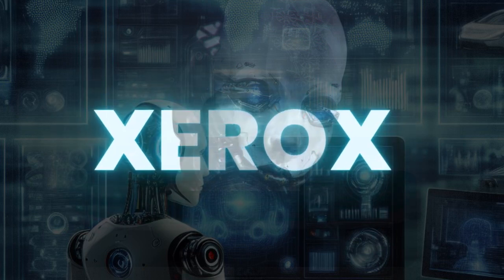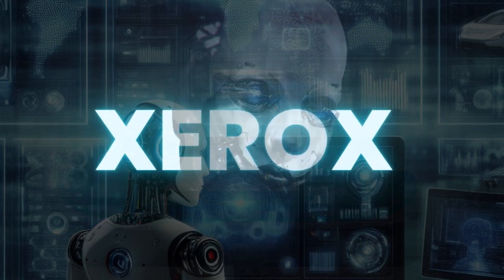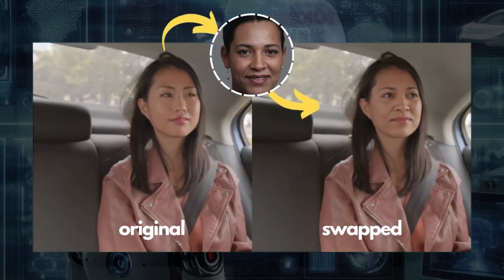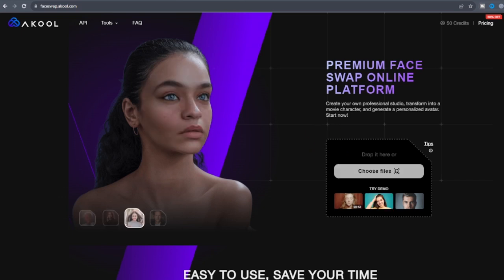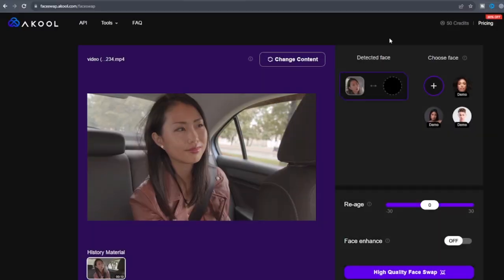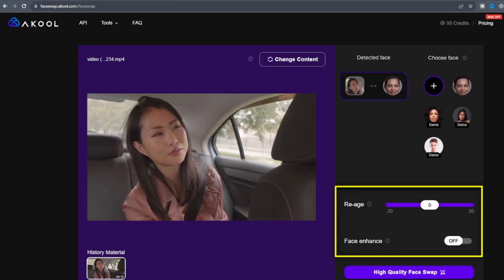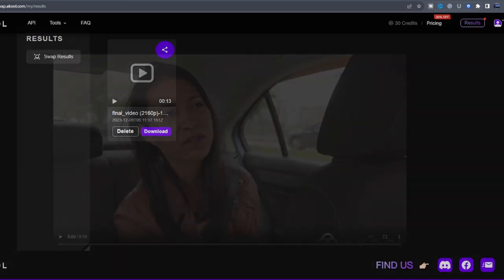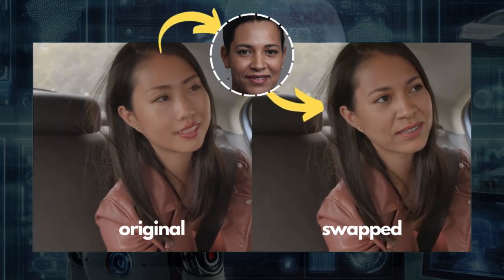How to Face Swap Any Video using FREE AI Online Tool | Deepfake Tutorial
* The photo is people who don't exist

TIMESTAMPS:
0:00 - Introduction and channel promotion
0:09 - Introduction of the AI online tool and website registration process
0:32 - Uploading the video sample file to the website
0:56 - Adding the image of the person to be swapped onto the video sample
1:10 - Tips for achieving high-quality results
1:22 - Initiating the high-quality face swap process
1:32 - Waiting for the processing to finish
1:39 - Downloading the swapped video
1:42 - Encouraging viewers to try it out themselves and share their thoughts
1:44 - Conclusion and encouragement to stay inspired and creative

Are you ready to dive into the world of deepfake technology? In this video, I'll be showing you how to use a mind-blowing AI online tool to create stunning face swaps.
Stay inspired, stay creative, and until next time, happy creating! 🎭🔁🎥